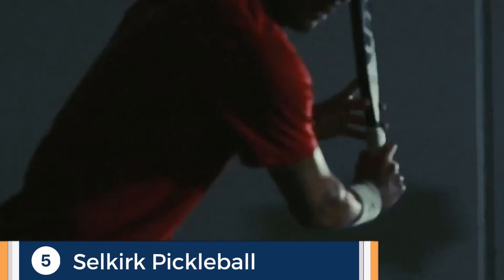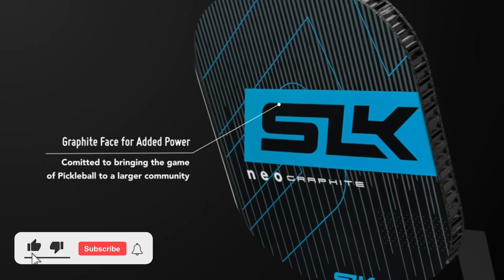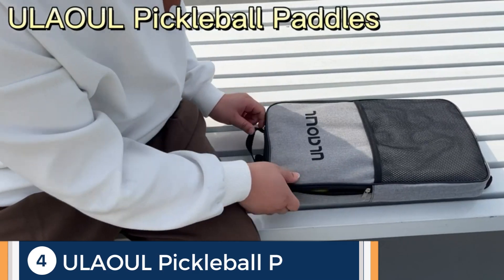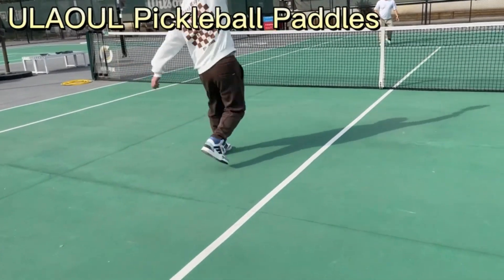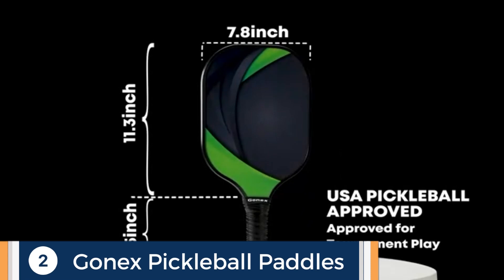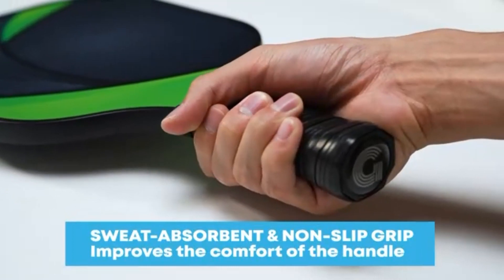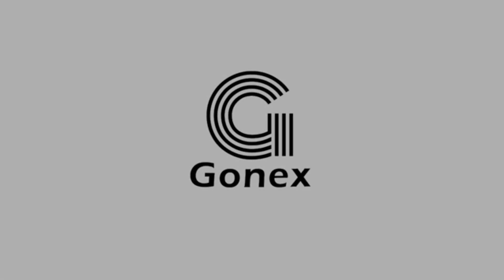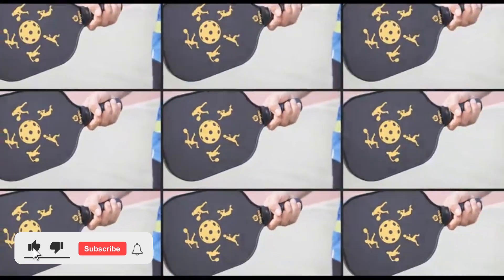Top 5 Pickleball Paddles | Why You Need To Watch This Before You Buy Your Next Paddle!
Are you looking to up your pickleball game in 2023? Don't know how to choose the right pickleball paddle? Get ready for the ultimate pickleball paddle showdown! We've gathered the best brands and put them to the test to find out which one comes out on top. In this video, we'll dive deep into the world of pickleball paddles and help you find the perfect one for your playstyle! From weight to grip, we'll cover it all."You won't want to miss this!"

*IN THIS VIDEO* TOP 5 Pickleball Paddles 🛍️

5 : SLK by Selkirk Pickleball Paddles | Featuring a Multilayer Fiberglass and Graphite Pickleball Paddle Face | SX3 Honeycomb Core | Pickleball Rackets Designed in The USA for Traction and Stability

4: ULAOUL Pickleball Paddles Set of 4/2, Graphit Pickle Ball Equipment, Honeycomb Core Fiberglass Pickleball Rackets, Carry Bag, 4 Balls, Lightweight Pickleball Racquet for Beginners, Professional

3: Amazin' Aces Pickleball Paddles - Pickleball Set - USAPA-Approved Pickleball Rackets for All Levels and Ages

2: Gonex Pickleball Paddles, USAPA Approved Graphite Pickleball Paddle with Comfort Grip, Pickleball Set of 2 Paddles with 4 Balls, and Portable Carry Bag

 1. niupipo Pickleball Paddle, USAPA Approved Pro Graphite Pickleball Paddle/Paddles Set, Polypropylene Honeycomb Core, Cushion 4.72In Grip, Portable Bag/Paddle Cover, Lightweight Pickleball Racket

📌 More Pinpointed Promotions You Might Like! 💙

💋 Amazon Beauty Subscription Boxes
      Shop the top subscription boxes in Beauty now!

💍 Happily Ever After Wedding Registry

🍼 Amazon Baby Registry
      Your One-Stop Registry For All Your Baby and Pregnancy Needs.

👚 Try Before You Buy
      Bring The Fitting Room Home For Free

🎧 Amazon Music Prime
      All the Music + Top Podcasts Ad-Free

💊 Amazon Pharmacy
      Save On All Your Prescriptions

00:00 Start
00:14 Selkirk Pickleball Paddles
01:20 ULAOUL Pickleball Paddles
02:10 Amazin' Aces Pickleball Paddles
02:46 Gonex Pickleball Paddles
03:35 niupipo Pickleball Paddle
04:27 Finish

Please note, vendors have the right to control all processes of the their inventory and some items may not be available or in stock, some items may also be shipped internationally.